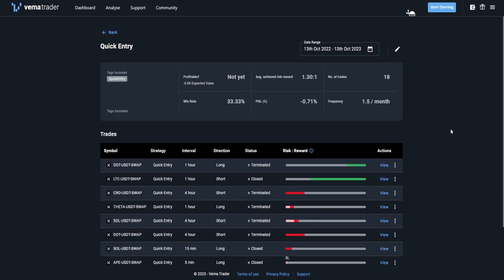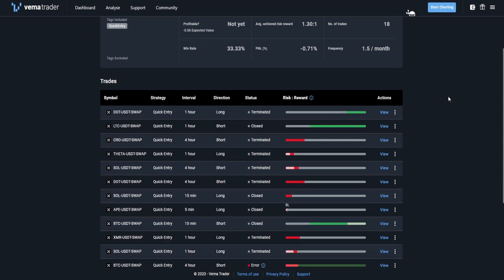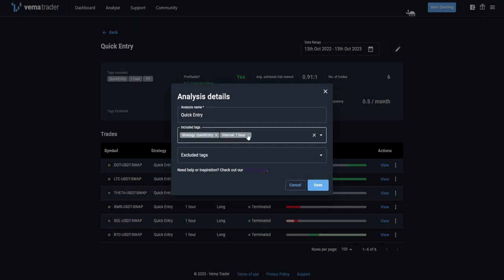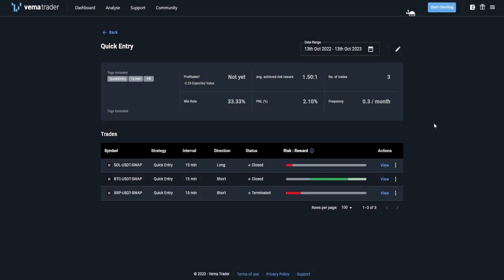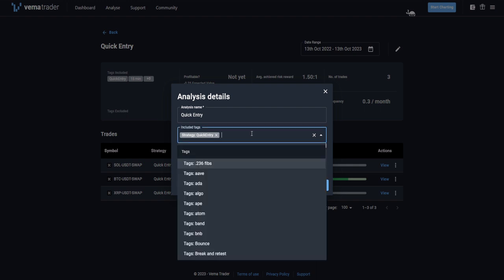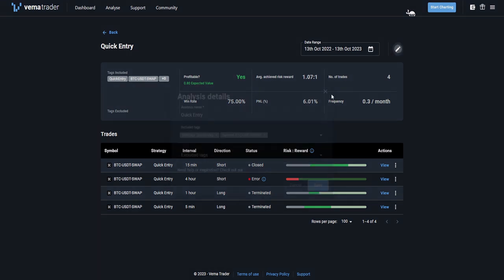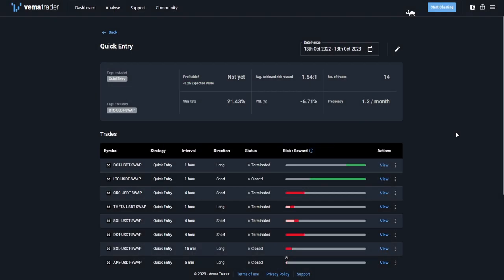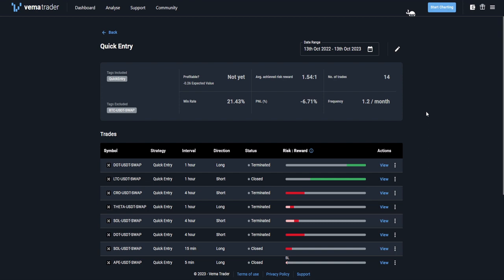Analysing your data 3: Turning Unprofitable Strategies Profitable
In the third video of this series, I show how even Negative expected value strategies can actually have profitable elements hidden that can be easily unearthed through VEMA Trader's analysis tools.

What is Expected Value?